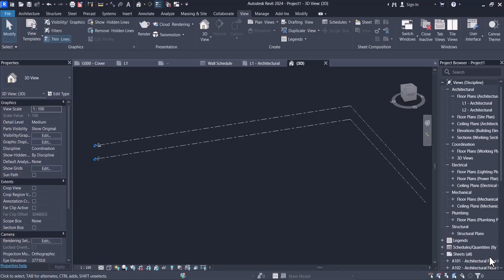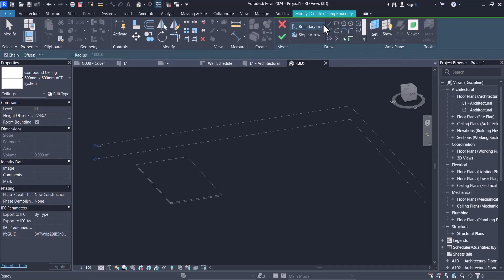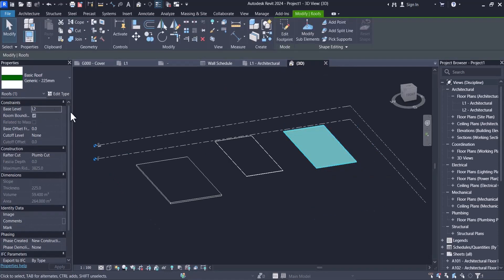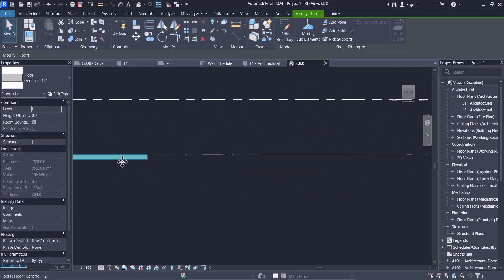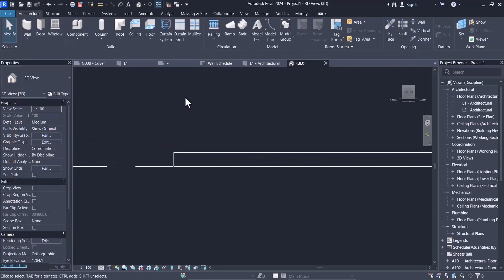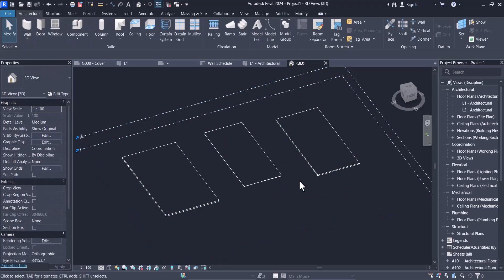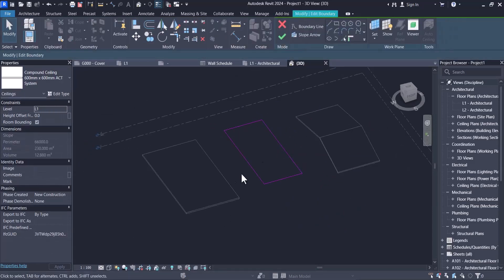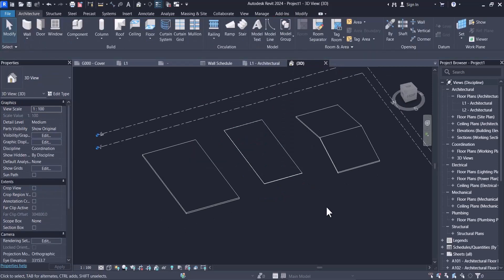𝐃𝐢𝐟𝐟𝐞𝐫𝐞𝐧𝐜𝐞𝐬 𝐛𝐞𝐭𝐰𝐞𝐞𝐧 𝐑𝐨𝐨𝐟, 𝐂𝐞𝐢𝐥𝐢𝐧𝐠, 𝐚𝐧𝐝 𝐅𝐥𝐨𝐨𝐫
🏠🔝🔽 In this informative video, we explore the important differences among the 🏠 roof, 🌌 ceiling, and 🌇 floor.
Through visual aids and detailed explanations, we delve into concepts like 📏 slope arrow, 📐 level, ⚙️ thickness, and ✏️ shape editing. Whether you're a homeowner, 🏢 architect, or simply curious about construction terminology, this video will provide you with a comprehensive understanding of these essential elements in a building. Join us as we demystify the world of roofs, ceilings, and floors, and gain insights that will enhance your knowledge of 🏛️ architecture and 🎨 design. 🎥✨🔍

share with youre network🤝
By Your Side 💙
Amir Karami